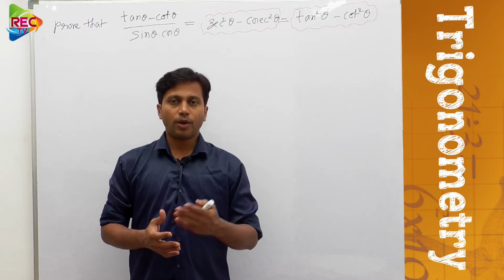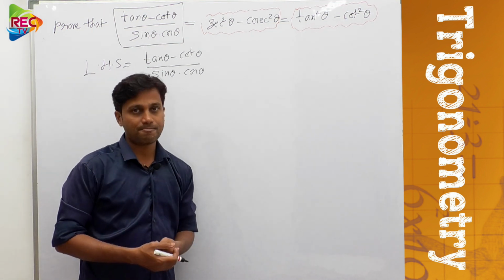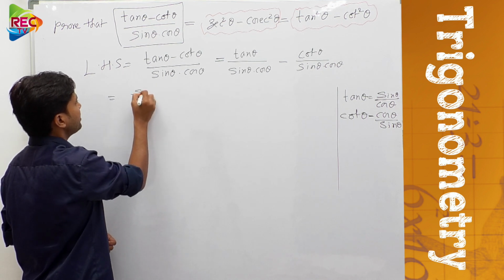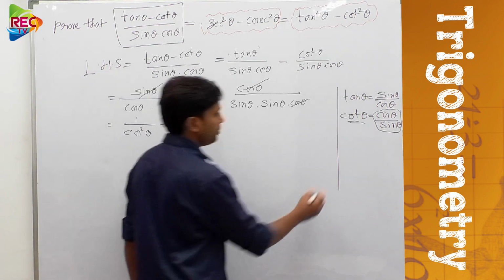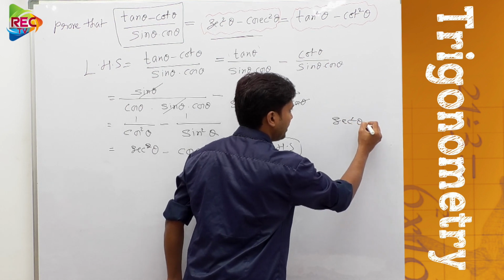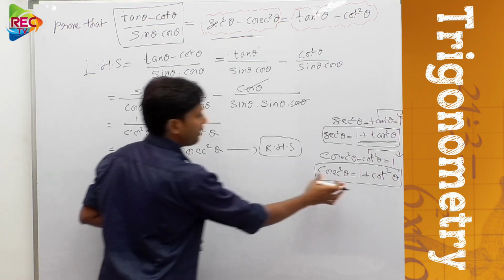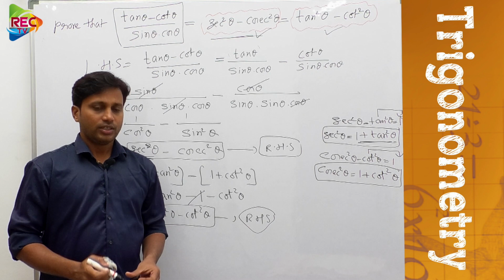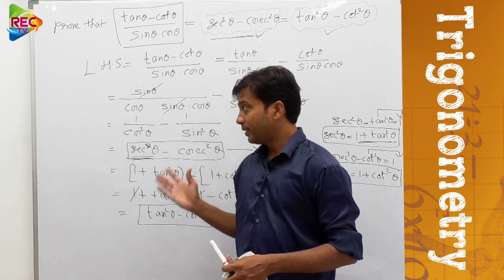🆕 How To Solve Trigonometric Equations 👉 Some Applications Of Trigonometry Class 10 👉 solution 26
➡prove that 👉  tana-cota/sinacosa=sec2a-cosec2a=tan2a-cos2a

-trigonometric identities
-pythagorean identities